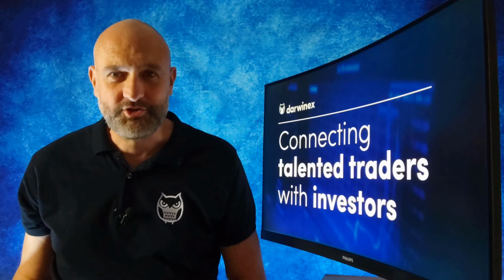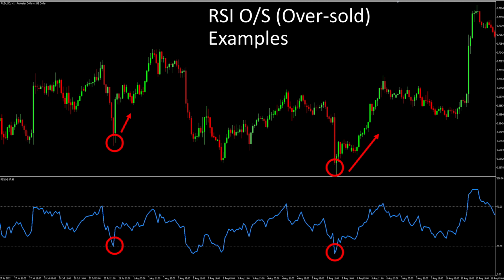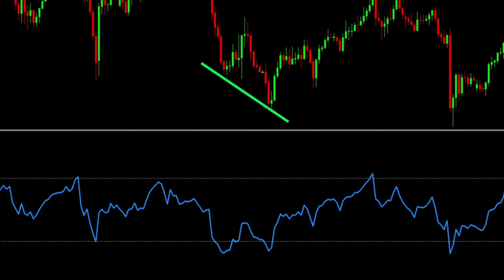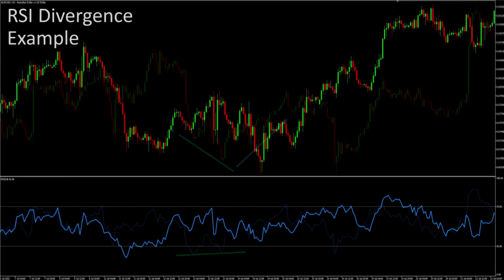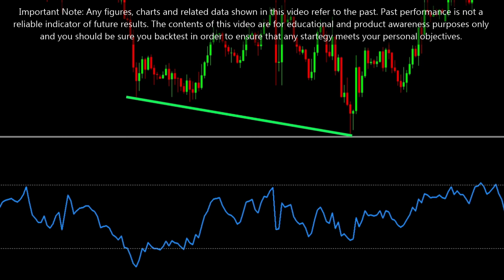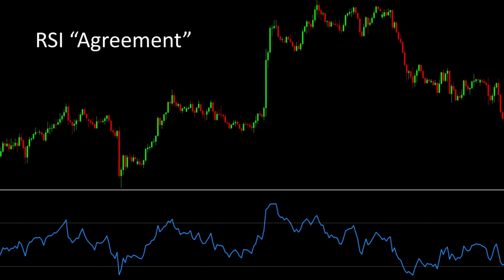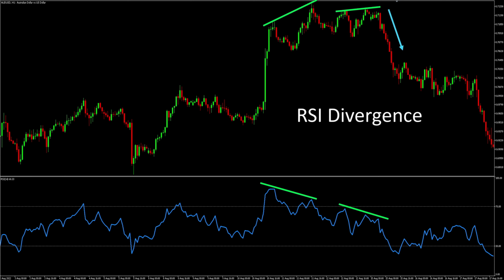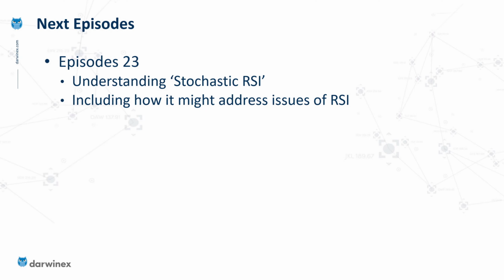Identifying Trend Reversals using RSI Divergences | Spotlight on Indicators Series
Many traders consider divergences between the RSI and price action as being the most effective uses of this technical indicator to identify trend reversals. When a divergence (difference of 'opinion') between prices and RSI occurs, it is often a sign that the price has gone too far (has become overbought or oversold) and that a reversal in the current trend is imminent.

Video Contents:
00:00 RSI Divergences
00:11 Why Darwinex?
01:06 RSI Divergence Examples